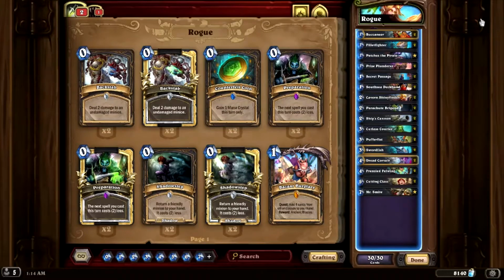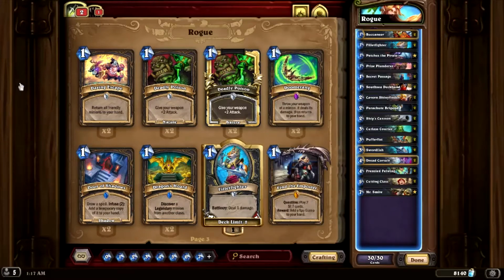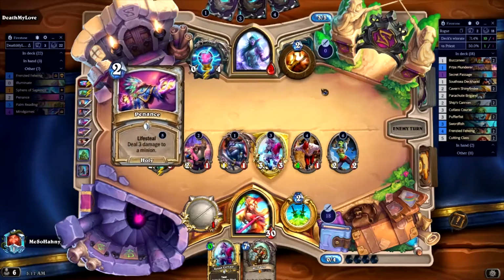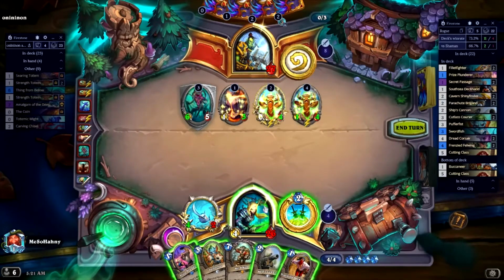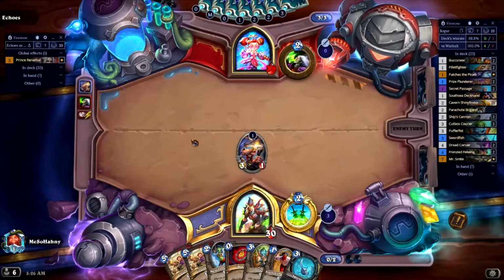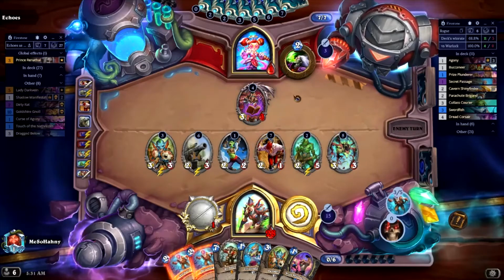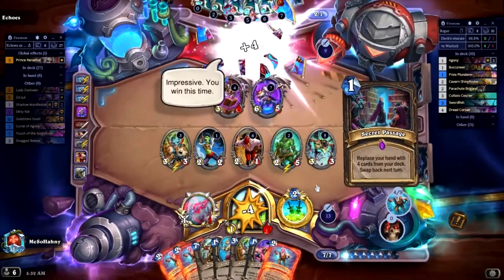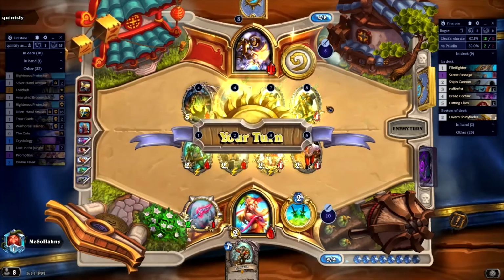Smorc to Legend with this WILDLY Consistent Tier 1 Deck!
Pirate Rogue:
AAEBAaIHApG8Ar+ABA7UBe4G+w/l0QLpsAO6tgOqywP31APz3QOKsASKyQT90wSY2wSa2wQA